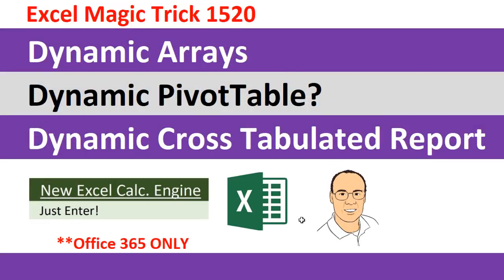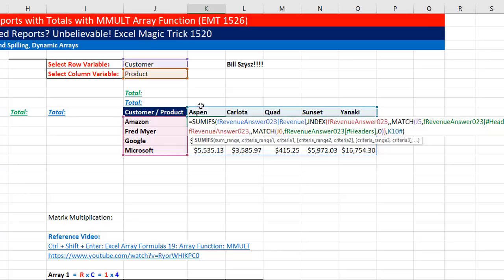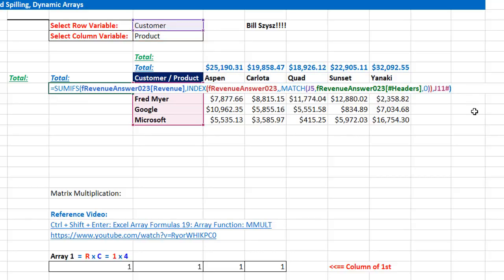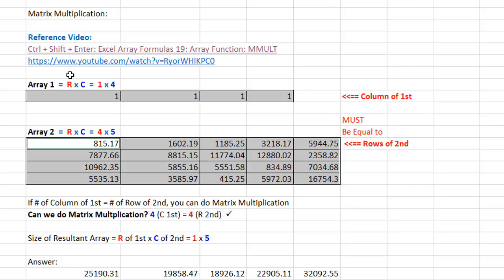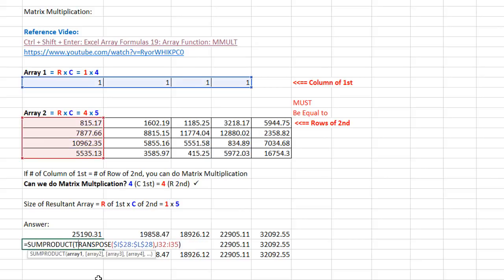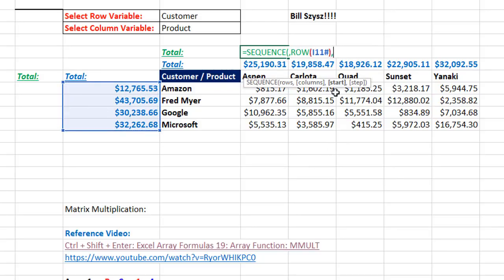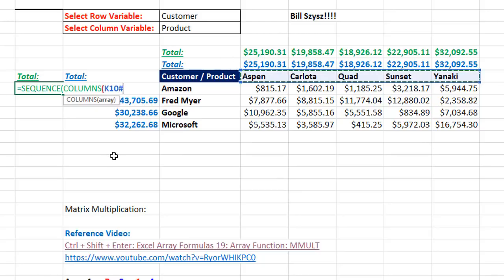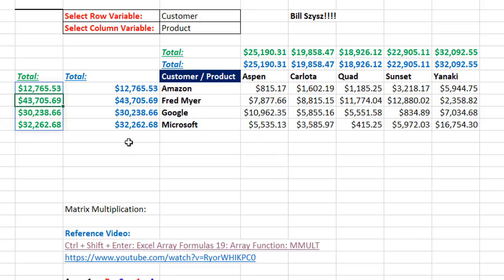Excel Dynamic Arrays: Cross Tabulated Report, Totals Top & Left MMULT Array Function (EMT 1526)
This video is a follow up to EMT 1520. In this video we see how to create fully Dynamic Cross Tabulated Report driven by formula inputs, and have totals at the Left and Above using the MMULT Array Function.
Full Lesson on these new Dynamic Arrays and new Excel Calculation Engine: Comprehensive Excel Dynamic Array Formula Lesson: The Power of Array Formulas (EMT 1516)